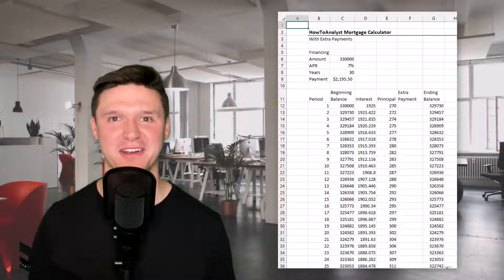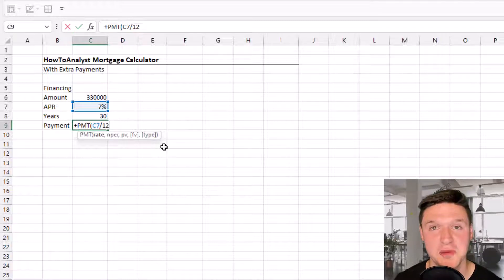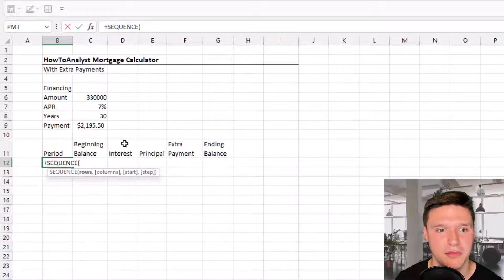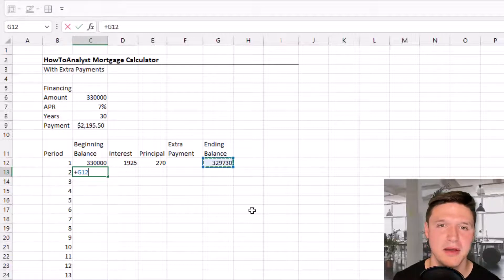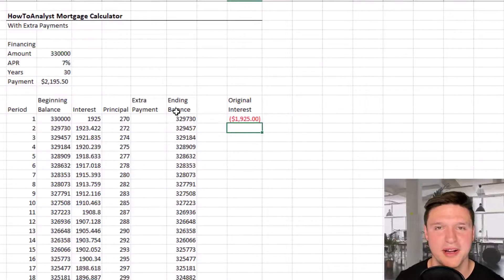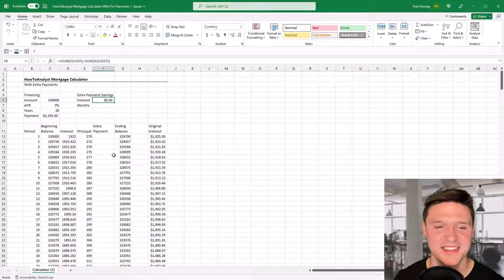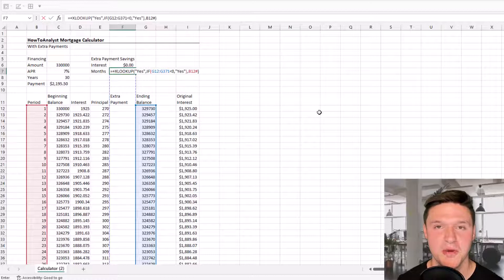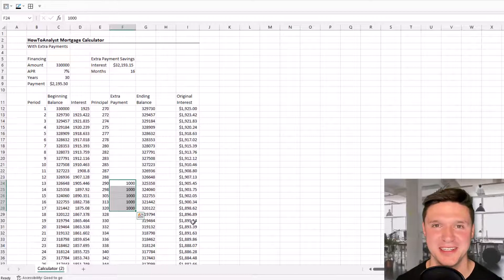Excel Mortgage Calculator | Extra Payments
This tutorial shows you step by step how to create a mortgage calculator in Excel, from scratch. We start with a simple mortgage calculator and then layer in prepayments. At the end of the video you will be able to calculate time and money saved with prepayments on your mortgage payment.